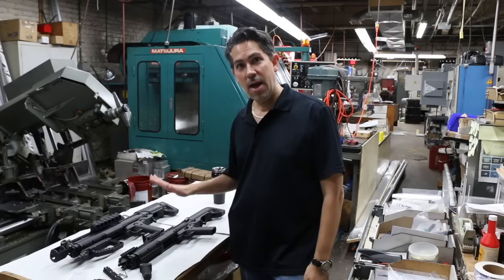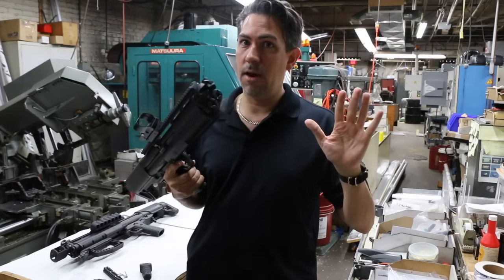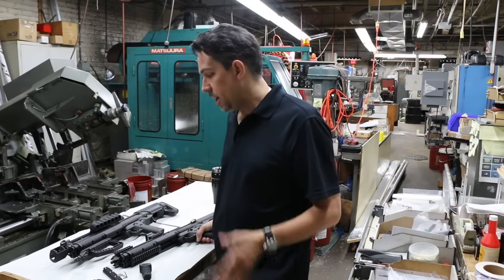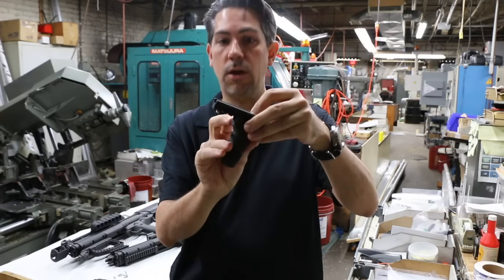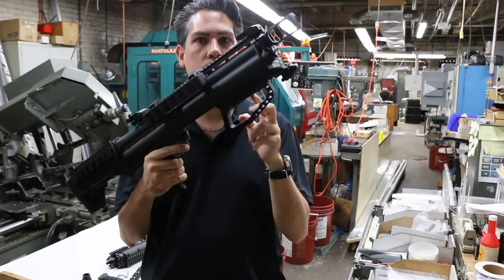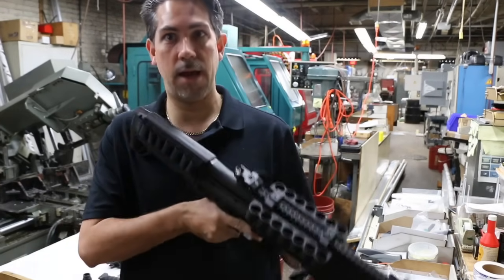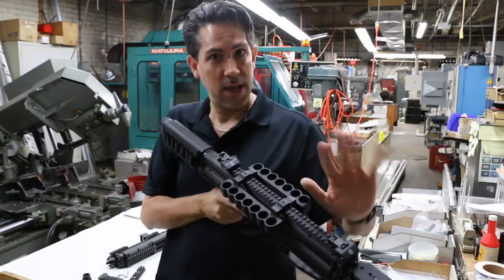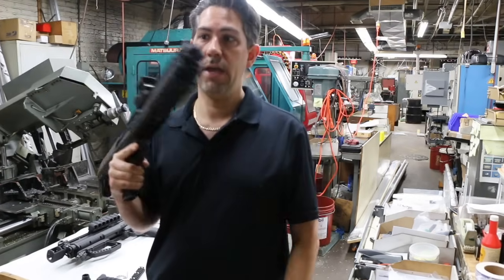Kel-Tec KSG Hand Safety Options. How not to lose any fingers by Hi-Tech Custom Concepts.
We talk about safety options and how not to shoot off any fingers in this video. I review how this may have happened in the past, how to avoid any issues and options on how to safely set up your KSG so you can shoot safe.

We also look at a Vertical Grip option and our horizontal Striker Charging handle.  How it was designed for ultimate safety and how to use correctly.
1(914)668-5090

Friend us on our Facebook link below to see pics of our customers KSG's with our Accessories, and more updates